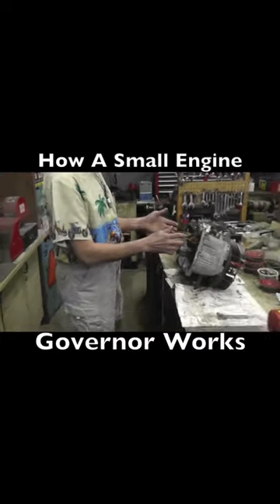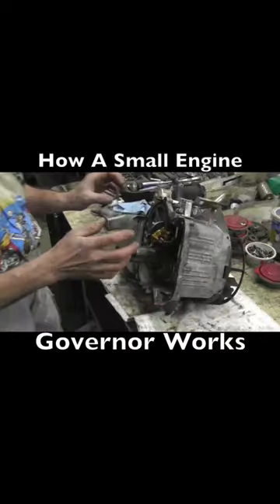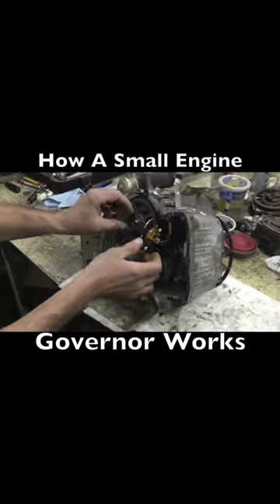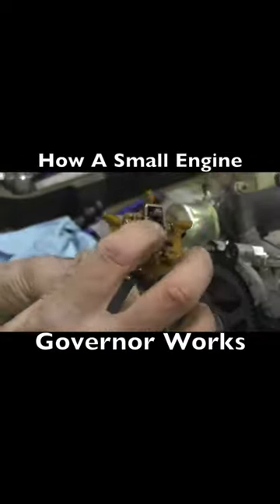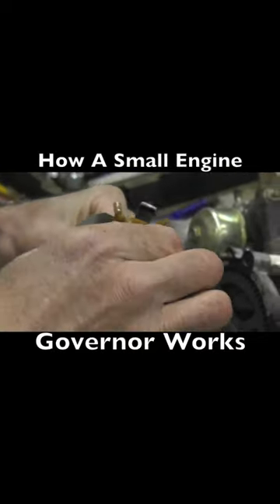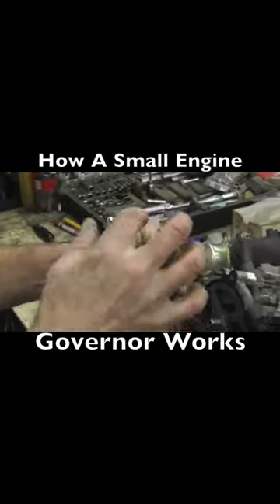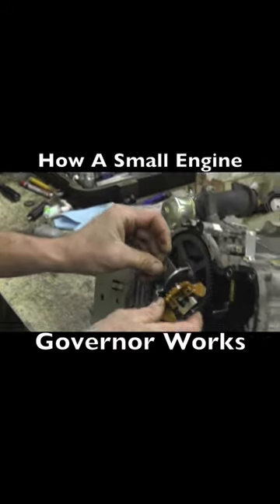How your small engine Governor works - in 60 seconds (full video on page)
In this throwback clip from 2015, Taryl goes over the proper way to adjust a small engine governor in 60 seconds.

And there's your dinner!!